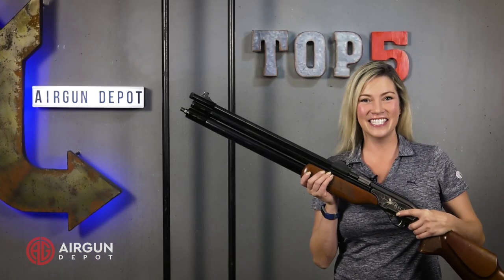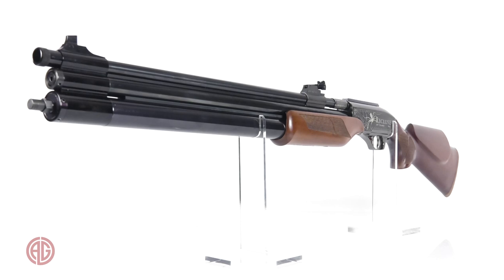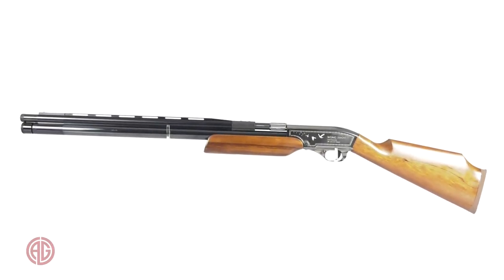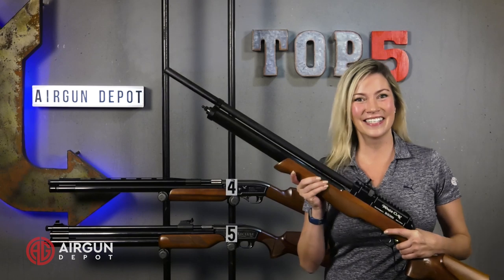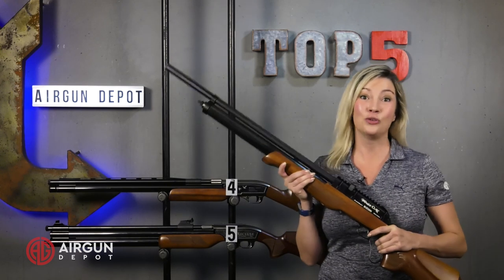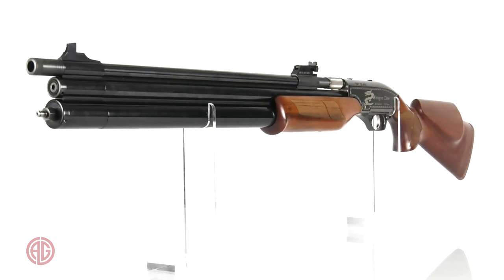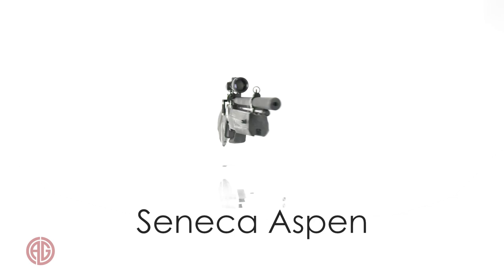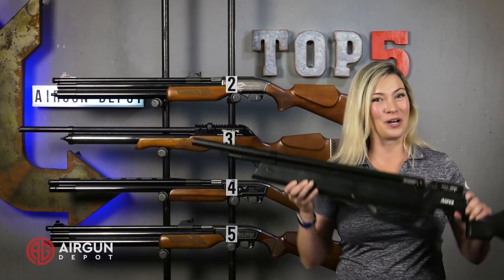Top 5: Seneca Airgun Rifles and Carbines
What's up everyone!? Today is all Seneca air guns. These rifles and carbines are know for their knock-down hunting power, their good looks and their affordability. What is not to love?

SPOILERS!